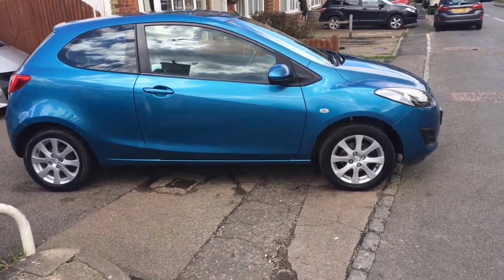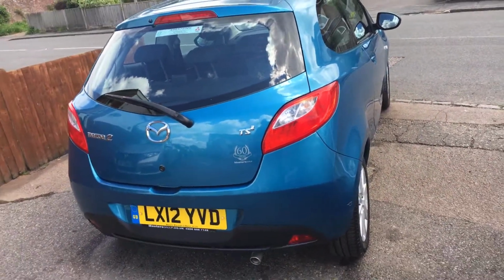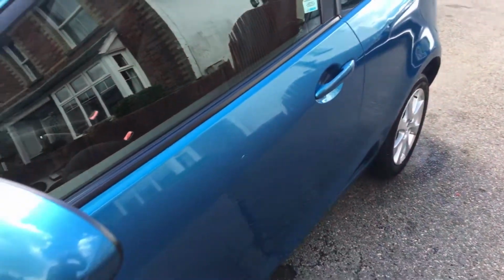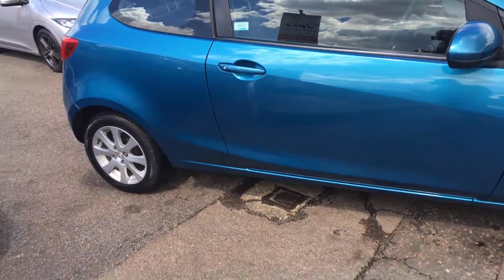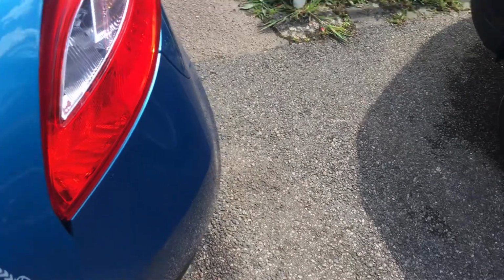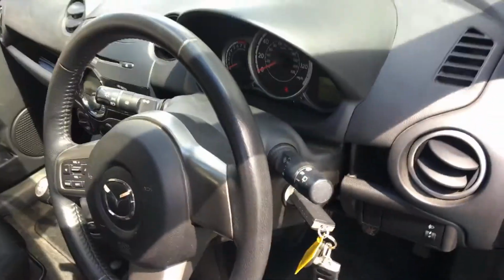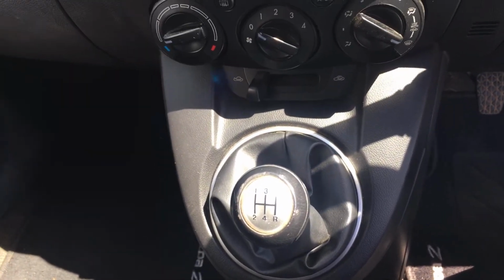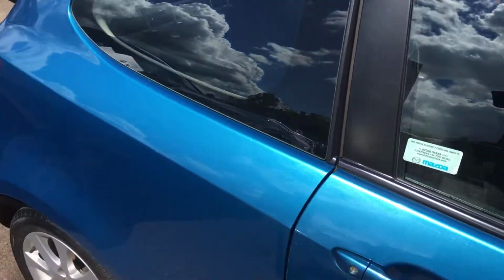Mazda 2 1.3 TS2 3Dr 1348cc@ VFM Autosales Ltd Groombridge